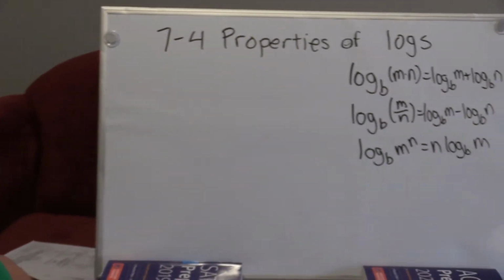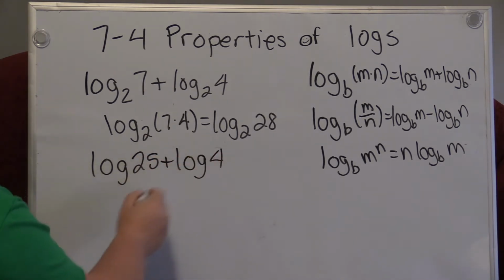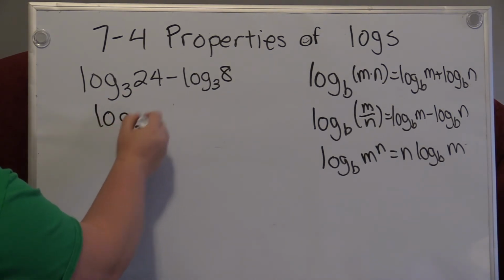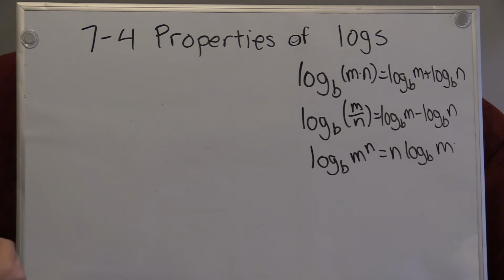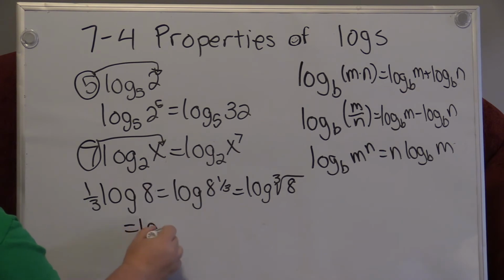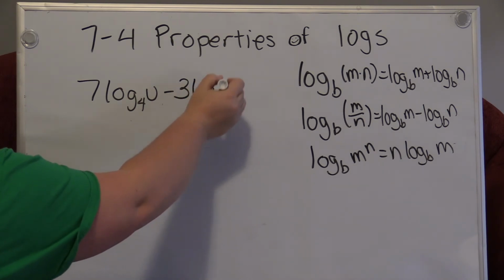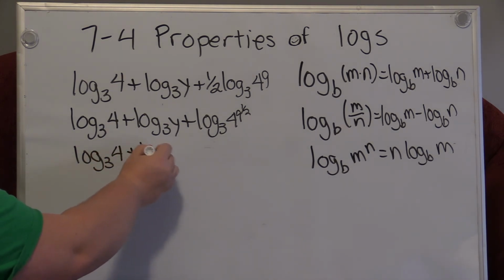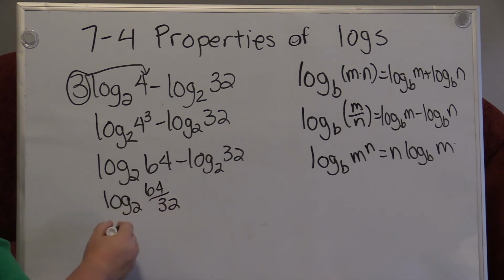7 4 Properties of Logs